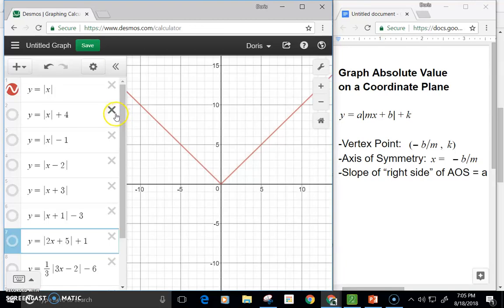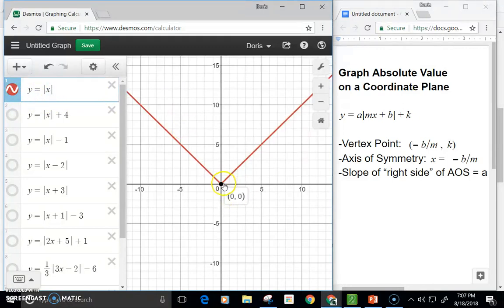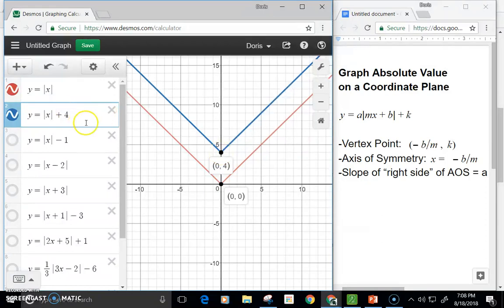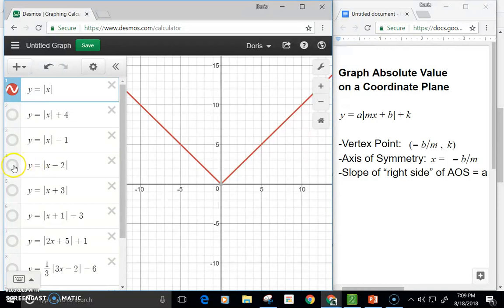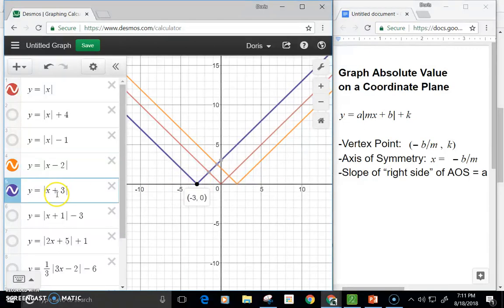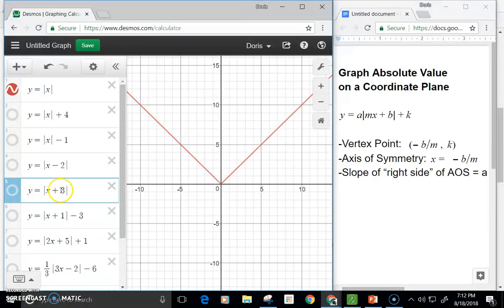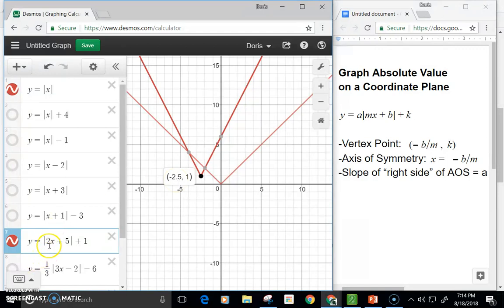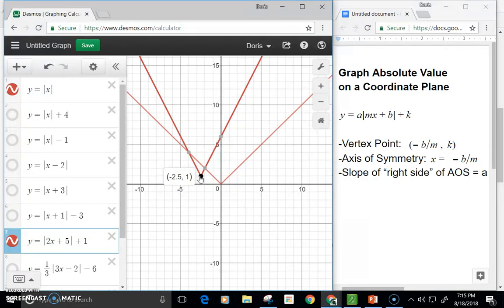graph absolute value on coordinate plane